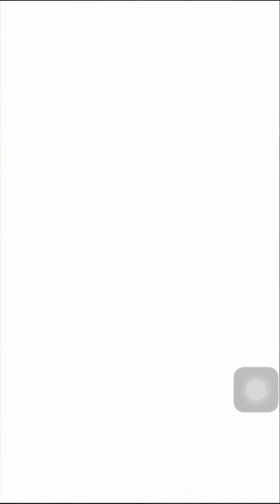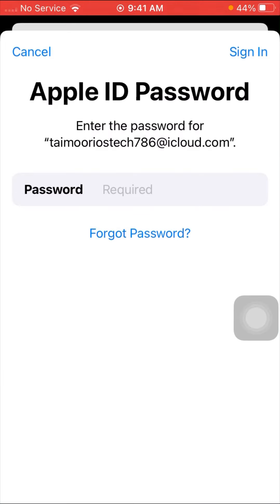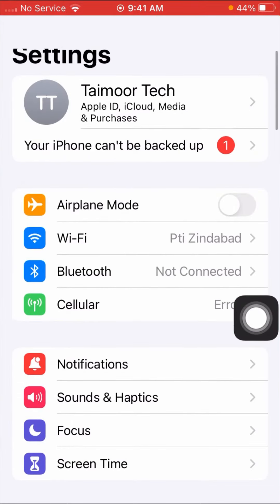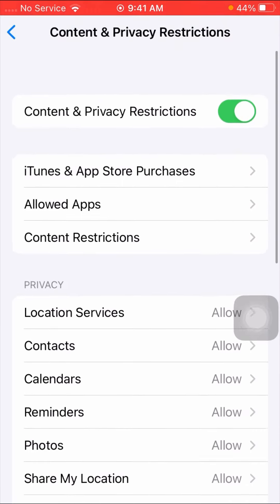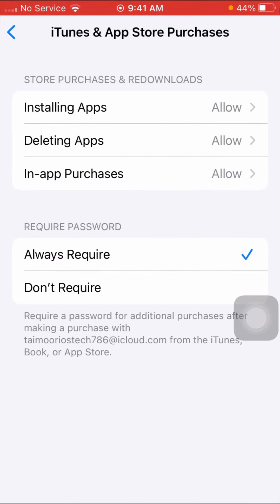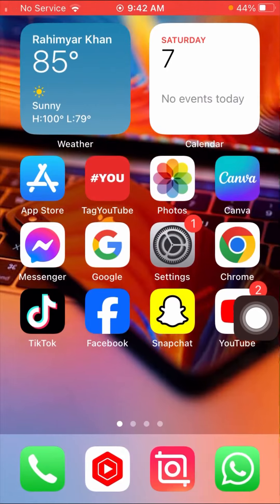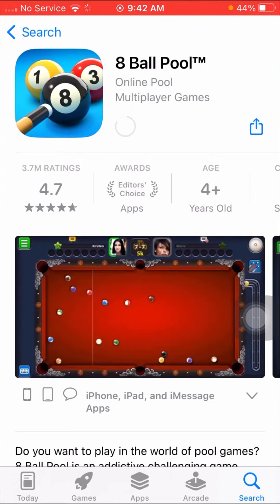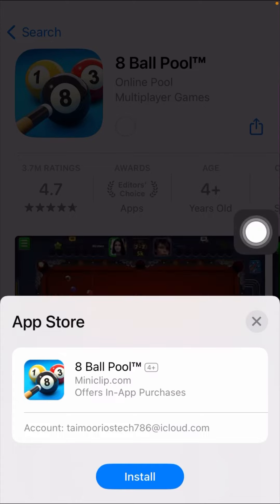IOS 17✅HOW TO INSTALL APPS WITHOUT APPLE ID PASSWORD ON IPHONE 2023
👉👉Opening Page🍀

👉👉Starting  ☘️

{  Hy guys welcome back to my YouTube channel and welcome back to my new latest video right now in this video I'm going to be show you how to install apps without apple id password  So plz watch my this video completely and till the end and don't skip my video🥰  }}

👉👉YOUR QUERY☘️

1 : how to install apps without apple id password

2 : how to install apps without apple id

3 : how to install apps without apple id password iphone 6

4 : how to install apps without apple id password in ipad

5 : how to install apps without apple id password ios 16

6 : how to install apps without apple id password iphone 7

7 : how to install apps without apple id password iphone 5

8 : how to install apps without apple id password 2023

9 : how to install apps without apple id password - iphone & ipad

10 : how to install apps without apple id password ios 15

11 : how to install apps without apple id password ios 16

12 : how to install apps without apple id password ios 17

1 : How to fix verification required on app store

2 :How to fix this page isn't available right now

3 : How to recover my eyes only photo on Snapchat

4 :How to fix your account has been disabled in the app store and itunes

5 : How to fix cannot connect to app store